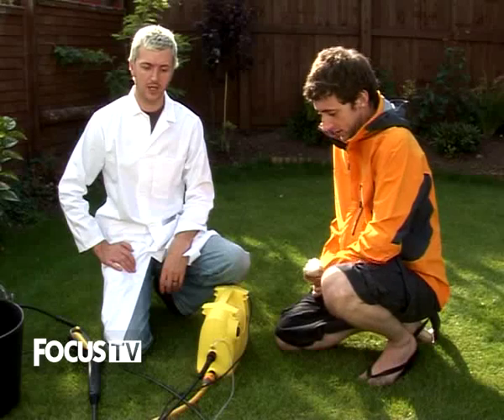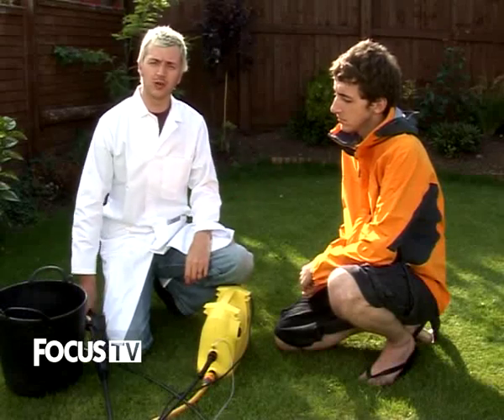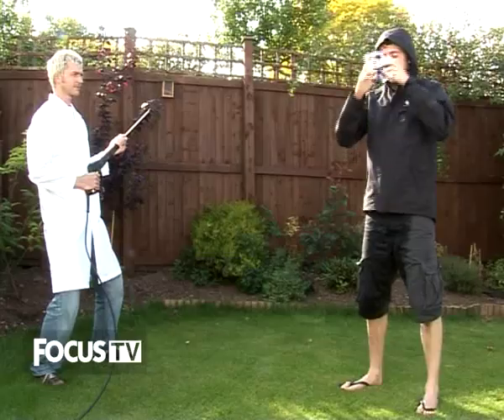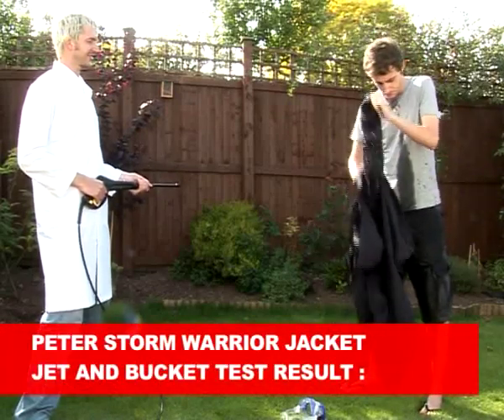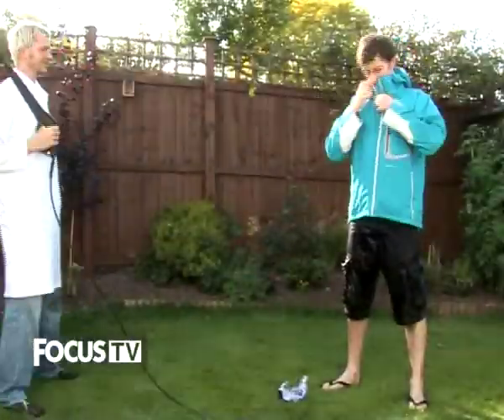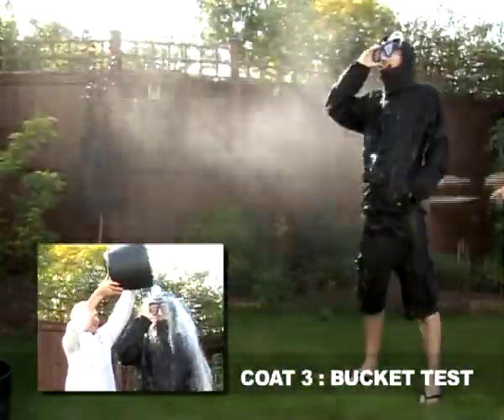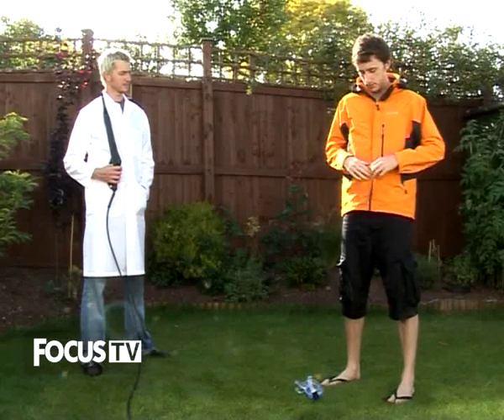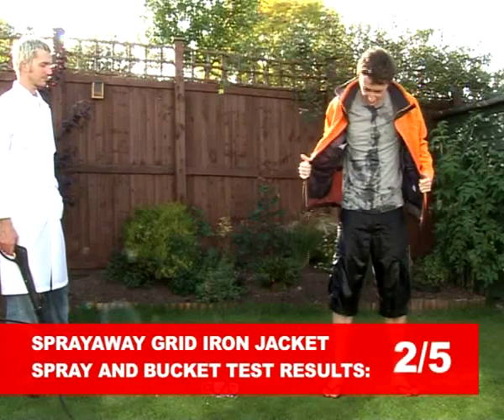Waterproof Jackets Tried and Tested - BBC Focus Magazine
Ian Taylor and Steve Sayers of BBC Focus Magazine test four waterproof jackets using a spray gun and a bucket!